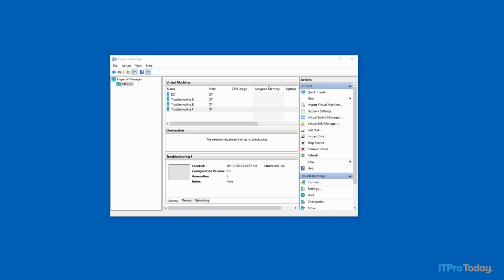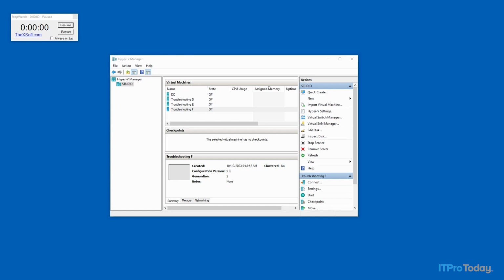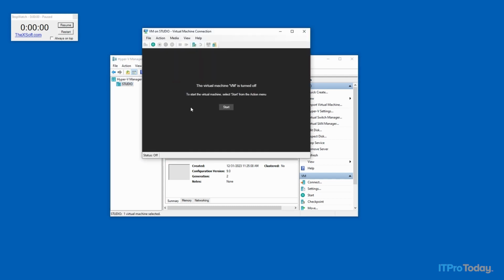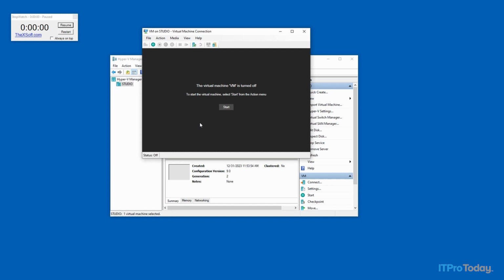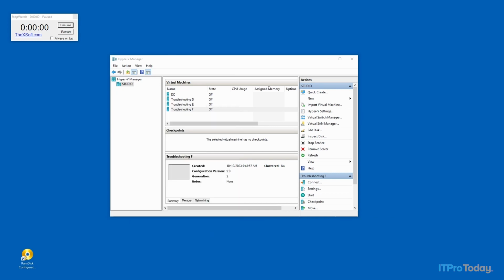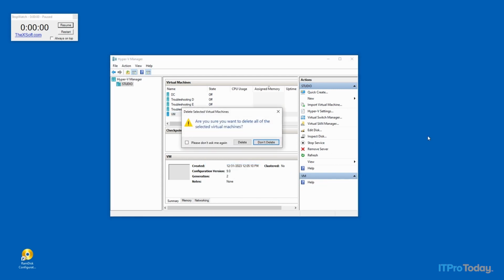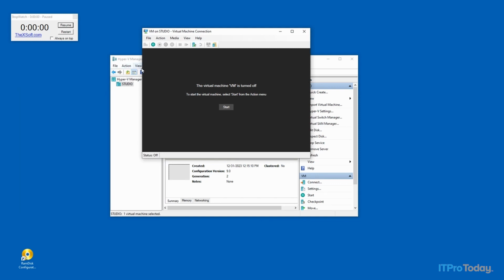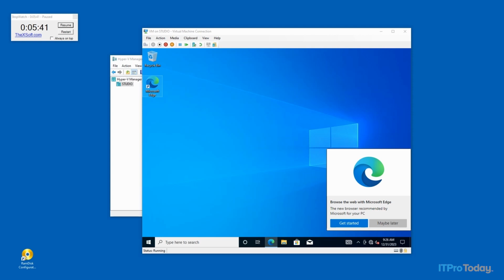Comparing Windows VM Installation Times: Spinning Disks vs. NVMe vs. RAM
In this video, IT expert Brien Posey demonstrates and benchmarks the process of installing Windows on virtual machines using different storage mediums: traditional spinning disk, NVMe storage, and RAM disk.

The results show significant performance improvements when installing VMs on RAM disk compared to traditional spinning disks. Additionally, Posey explores a scenario where he copies the installation media to a RAM disk before installing Windows, further reducing installation time.

00:07: Introduction
02:33 Install to Spinning Disk
05:08 Install to NVMe Storage
07:05 Install to RAM Disk
10:07 RAM Disk with Copy of Installation Media